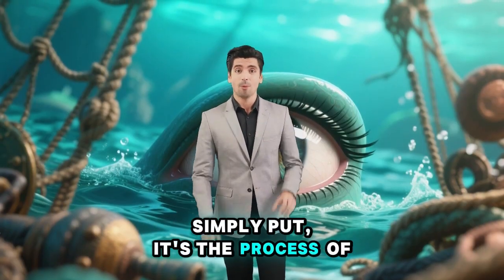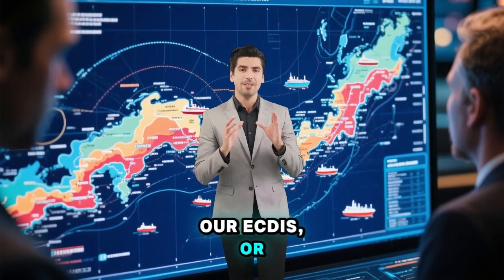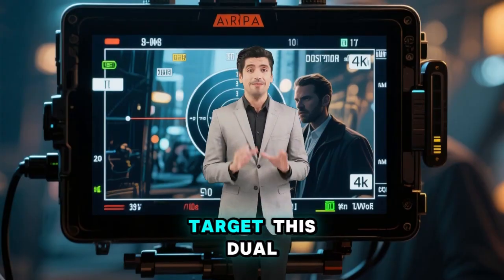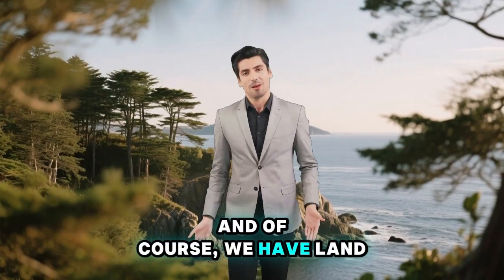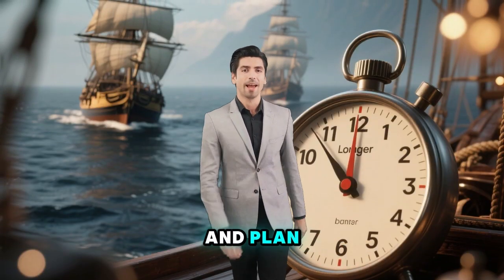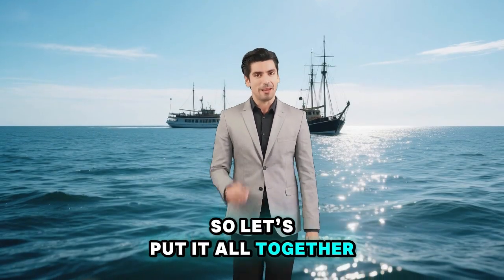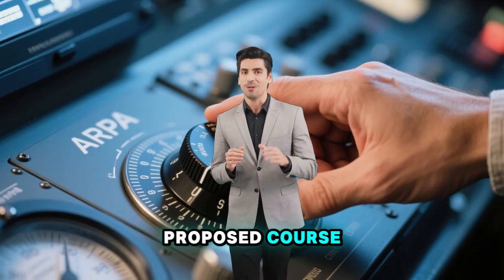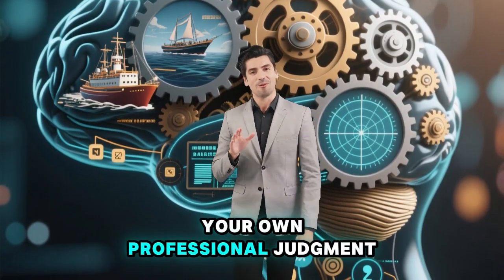22. Week 13 - Tracking of Contacts (Radar, AIS, ARPA)